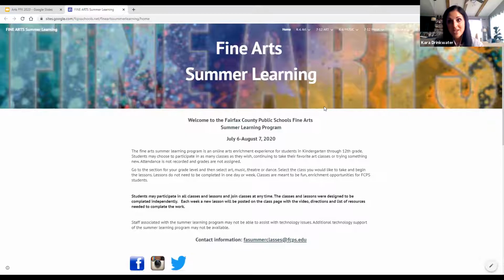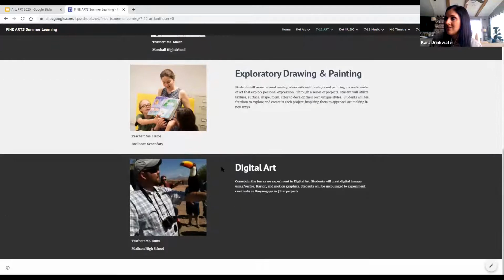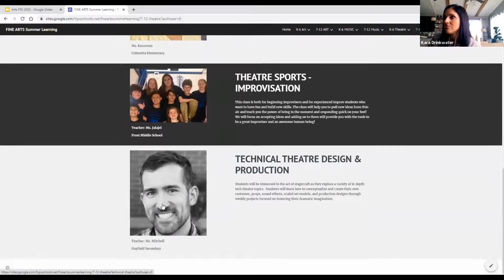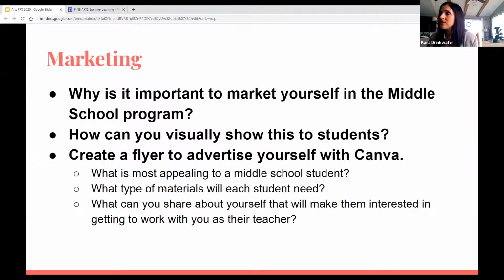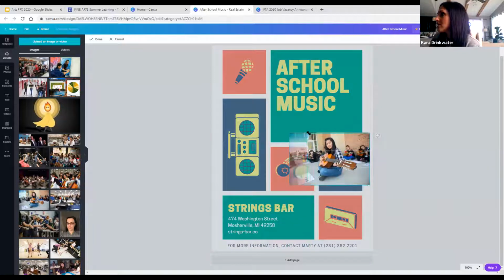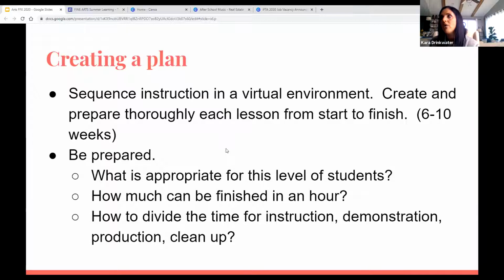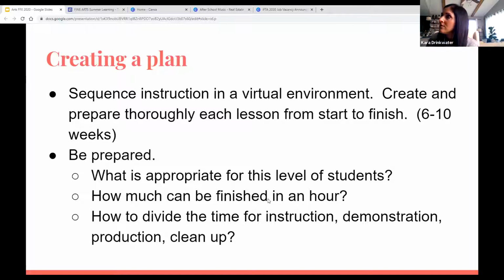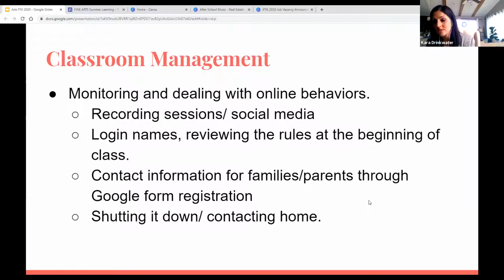Adapting Virtual Residencies with Fairfax County Middle Schools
Whether in person or online, ArtsFairfax is committed to offering ongoing opportunities for artists to practice their crafts and the community to engage in quality arts experiences.

ArtsFairfax is helping teaching artists adapt their residences for virtual participation during the pandemic closures.

Through a series of 4 online sessions experts in the field shared how to overcome technical challenges, various formats available and the advantages of each, how to market and monetize online arts education programs, and how to work online with students through FCPS and seniors including the Virtual Center for Active Adults.